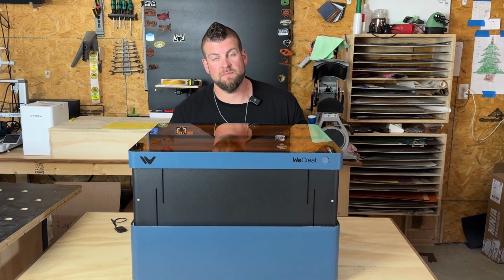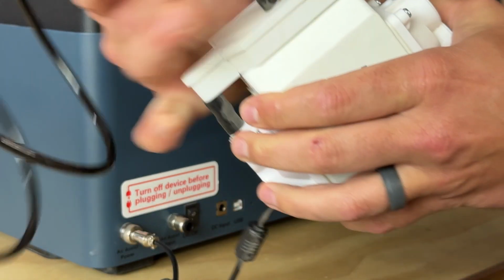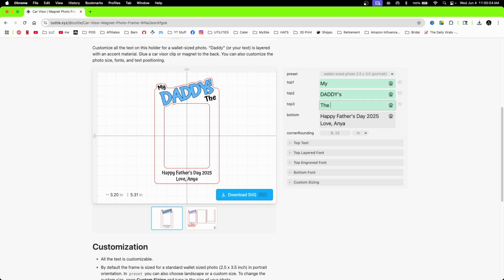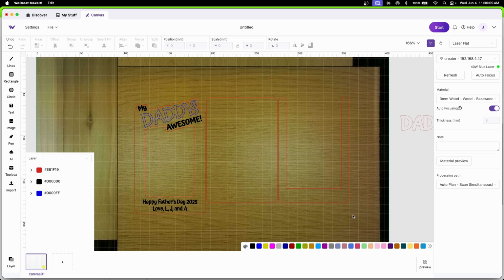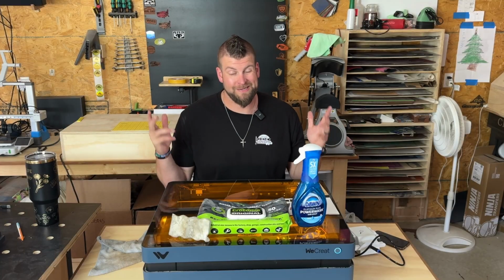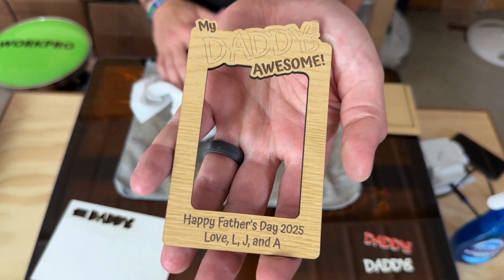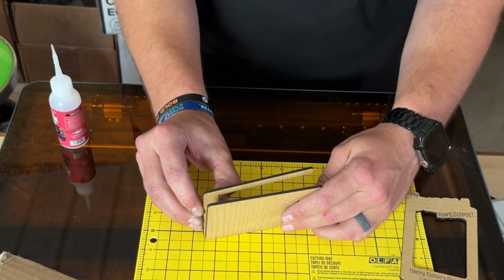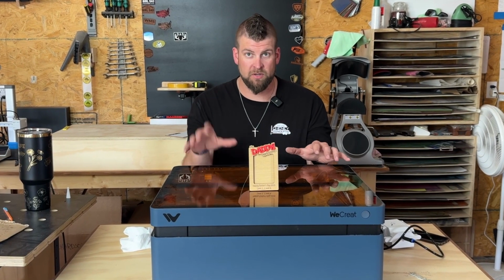Can a Beginner Make This Cool Project With a Laser Cutter?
I'm introducing the WeCreate Vision 40 watt and emphasizing just how simple it is to use the machine. This desktop laser machine is perfect whether you're a beginner or a seasoned pro. I also show you just how easy the machine is to use and create a special project.

Want more laser videos? Check this out out 👉🏻

This video is NOT sponsored, however, the laser was sent me to me to review.
 Links to Support Me
Colorful Pencils
Dawn Powerwash
Magic Eraser
Acrylic Markers
Microfiber towels
CA Glue

Time Stamps
0:00 - Intro
0:42 - The Laser
2:47 - Makerflo
3:34 - Cuttle.xyz
5:53 - WeCreat Software
9:28 - Clean It Up
12:31 - Glue It Up
15:26 - Outro